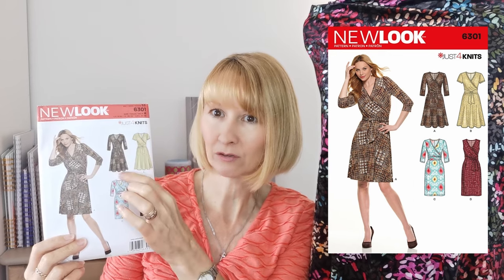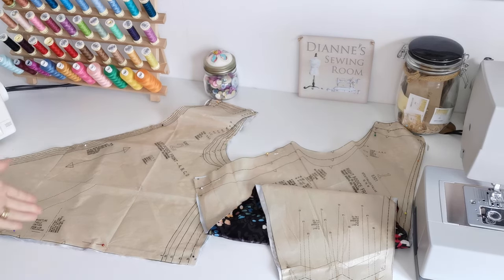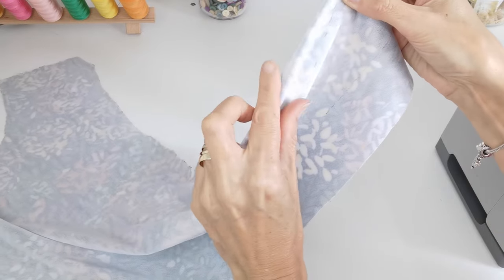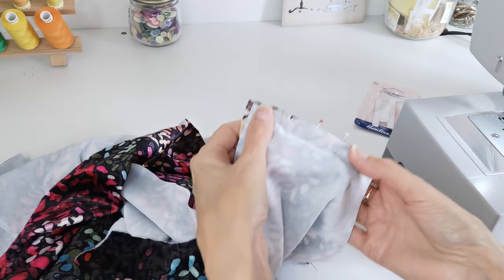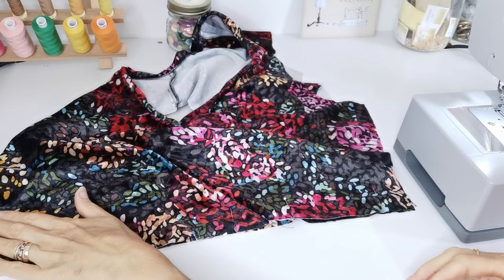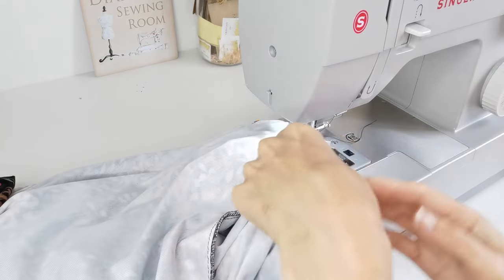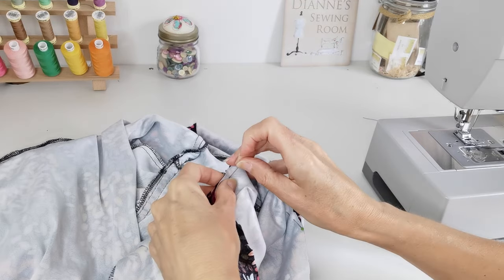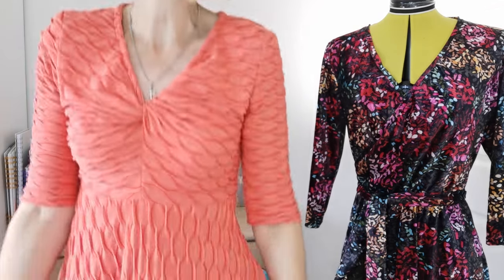How to make New Look 6301 | Dress Sewalong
Today we have a fantastic sewalong for you as we look into New Look 6301. This fantastic dress pattern features a wrap belt detail as well as several different skirt style which allows for a multitude of looks, especially if you mix and match the fabrics.

Dianne is with us to go through the New Look 6301 pattern, she will be taking you step by step through the instructions as she make this fantastic sewing pattern in our Minerva Exclusive Crush Velvet fabric in the Crystal Chrysanthemum print. Which fabric would you sew this skirt in?

Click through to find full details and where to find everything used in the video